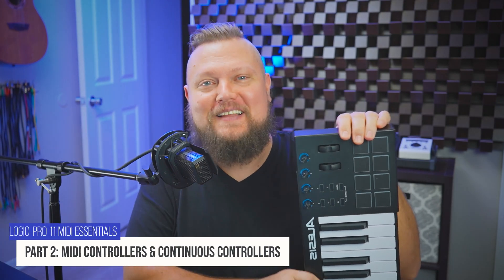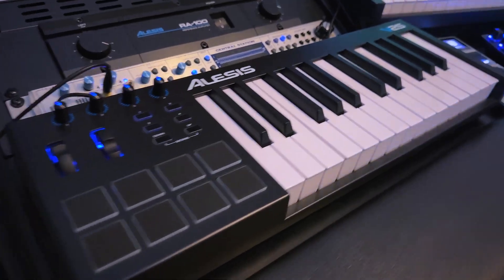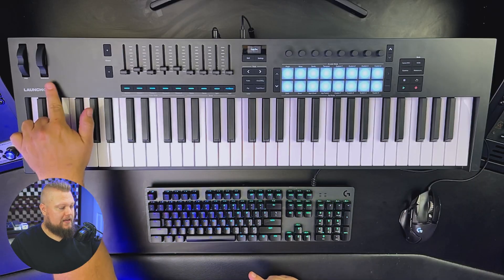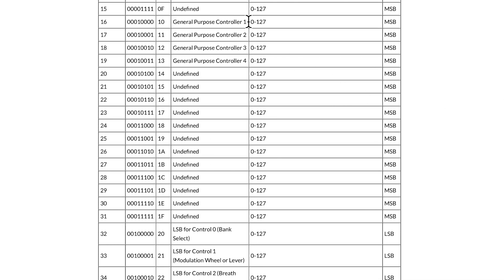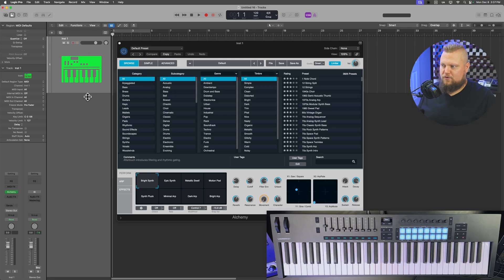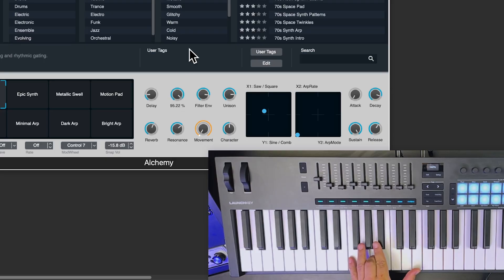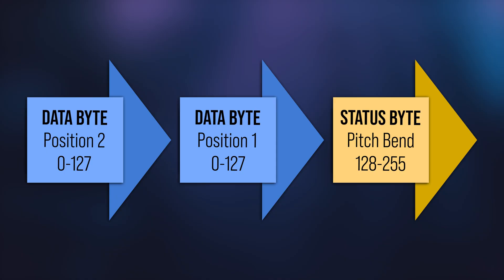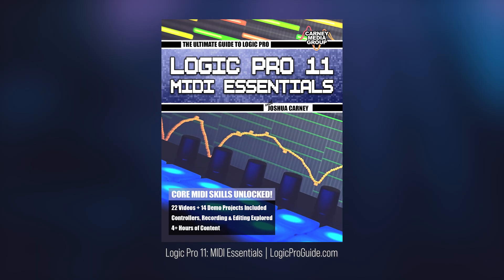MIDI Controllers & Continuous Controller Assignments [Part 2]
In this video we explore MIDI Controllers, Control Change messages and Pitch Bend messages. I also demonstrate how to map CCs in Logic using the Controller Assignments dialog.

Get the LP11 MIDI Course!

Chapters:
0:00 MIDI Controllers
1:11 Types of Controllers
2:46 Continuous Controllers
4:22 MIDI Controller Setup
6:14 Controller Assignments
8:04 Pitch Bend